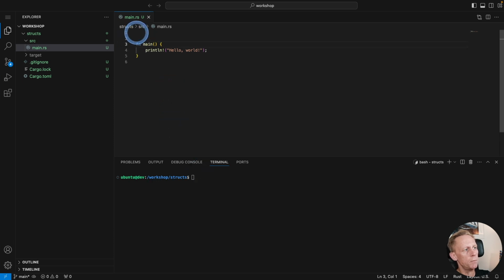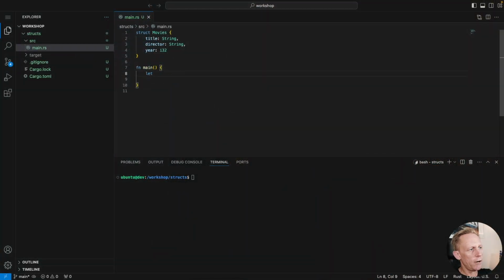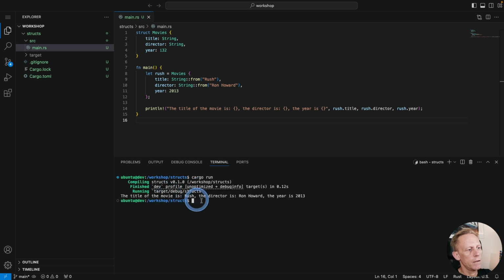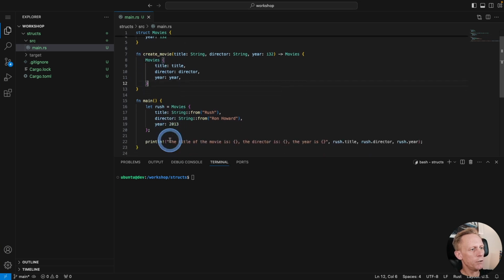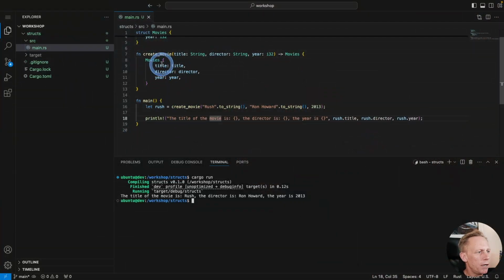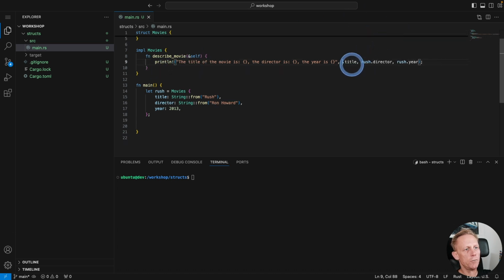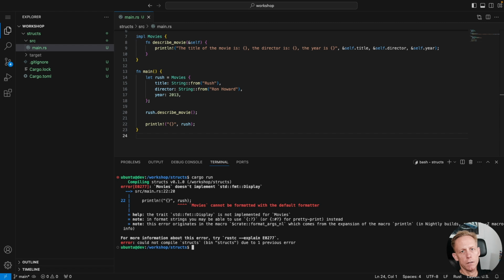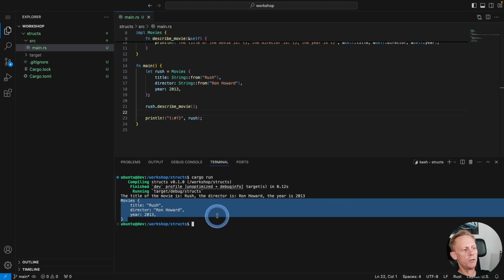Rust Tutorial - Structs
Here on  @CodingCampfire  learn how to use Rust Structs to create custom data types and encapsulate related data! In this video, you'll discover:

- How to define a new struct and the different ways to initialize one
- Using a struct initialization function to set up complex structs
- Adding methods to your structs to add functionality
- Utilizing the `#[derive(Debug)]` attribute to enable easy printing and debugging of your structs

00:00 - Introduction
00:59 - Define a Struct
02:08 - Creating an instance of a struct
03:35 - Using the values stored in the instance
04:42 - Dot notation
05:20 - Using a function with structs
08:43 - Field Init Shorthand
10:00 - Methods
12:15 - Derived Traits #[derive(Debug)]

Structs are a powerful feature in Rust that allow you to build your own data structures tailored to your application's needs. We'll cover the fundamental concepts you need to start modeling your data with structs and make your Rust programs more organized and maintainable.

By the end of this video, you'll have a solid grasp of how to leverage Rust's struct system to write more expressive, robust code. Whether you're new to Rust or looking to strengthen your skills, this tutorial has you covered. Let's dive in!"